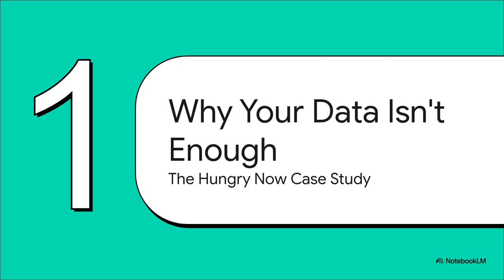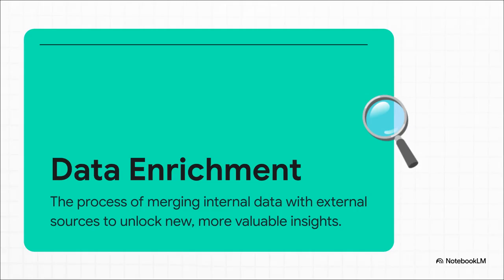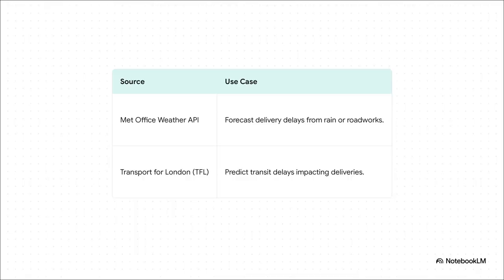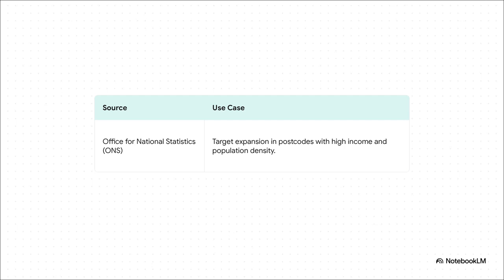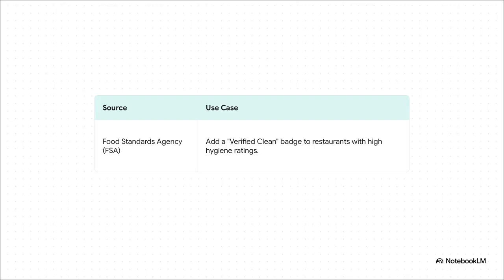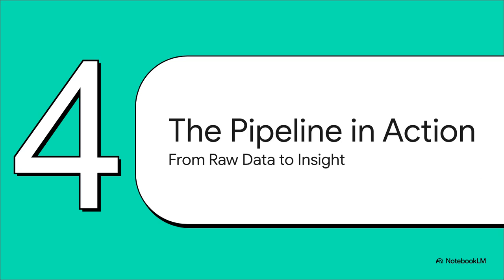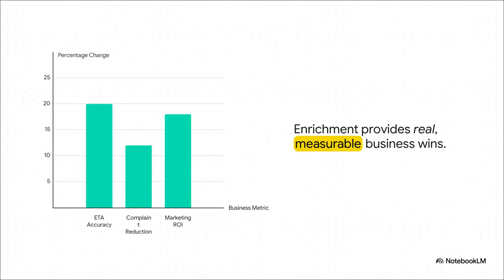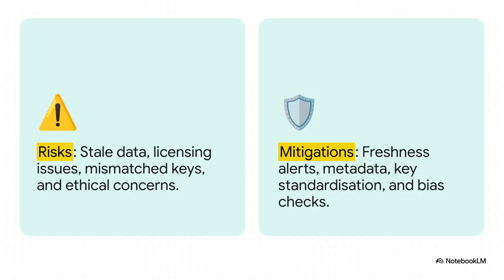Open, public, research, admin data (Level 5 Data Engineering)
Data Enrichment Explained | Turn Raw Data into Business Gold (Hungry Now Case Study)
Your internal data tells you what happened. But without context, it rarely tells you why. That’s where data enrichment comes in — adding external data sources to unlock deeper insights and smarter decisions.

In this video, we’ll use the Hungry Now 🍔 case study to show you exactly how to enrich your data, build smarter pipelines, and transform isolated facts into actionable business value.

What you’ll learn:
🌍 What is Data Enrichment? — merging internal logs with external context.
🧰 The 4 External Data Types
• Open data (e.g. weather APIs to predict delays)
• Public data (e.g. demographics to target expansion)
• Administrative data (e.g. food hygiene scores to build trust)
• Research data (e.g. spotting market trends early)
⚙️ Building the Pipeline — profiling, standardising, matching, validating, and monitoring enriched datasets.
📊 Real Impact at Hungry Now
• ETA accuracy up 20%
• Complaints down 12%
• Marketing ROI up 18%
⚠️ Risks & Watch-outs — data freshness, licensing, schema mismatches, and ethical bias.
💼 Portfolio Power — how to turn enrichment projects into “I-statements” that prove measurable impact in interviews and EPAs.

Chapters
00:00 Why internal data isn’t enough
01:20 The 4 types of enrichment data
03:30 Building enrichment pipelines step by step
05:00 Risks, gotchas, and ethical safeguards
06:20 Turning enrichment into portfolio gold

✅ By the end of this video, you’ll know how to go beyond raw logs and use data enrichment to create real business wins — and more importantly, how to talk about it in your portfolio or interview to stand out from the crowd.

Question for you: If you could add one external dataset to your current project, what would it be — and how could it change the outcome?